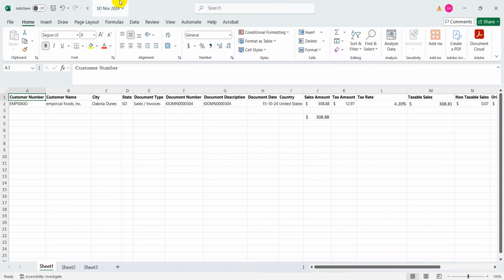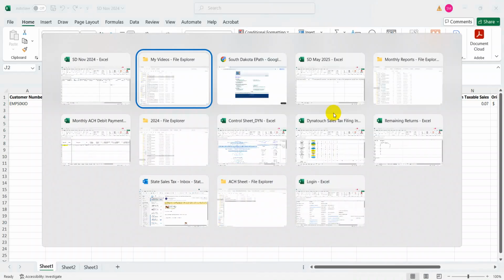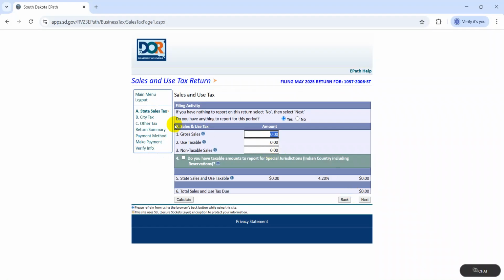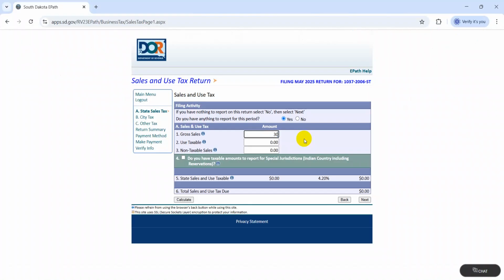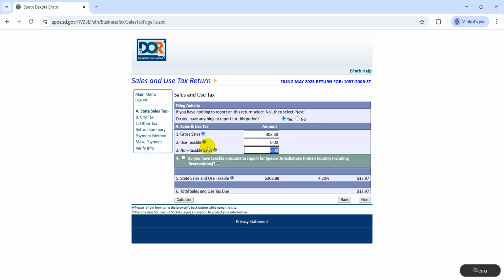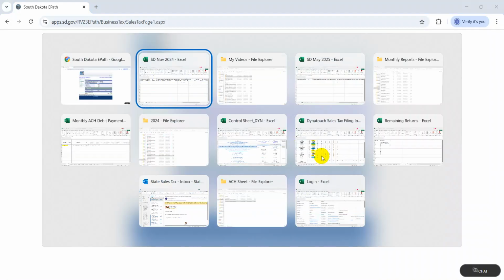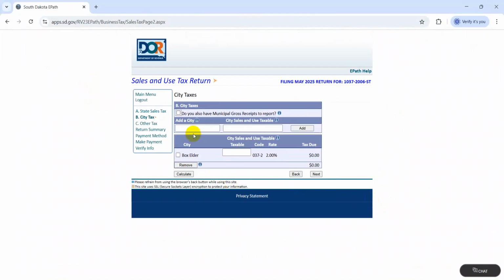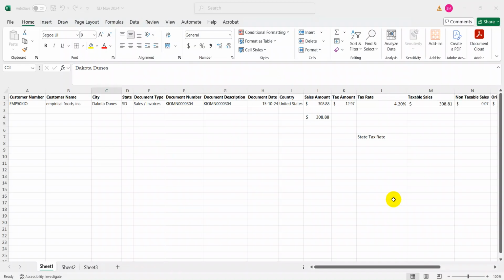How to File South Dakota State Monthly Sales Tax Return in 2025 |Step by Step Process | US Sales Tax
In this video we have gone through the process of how to file monthly Sales Tax Return for South Dakota State .